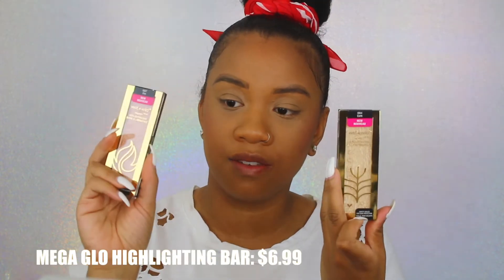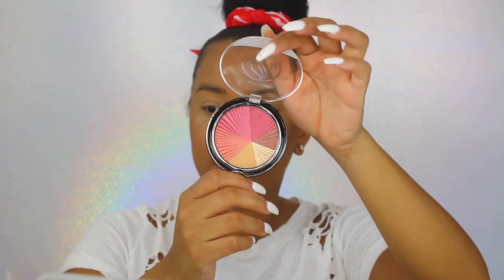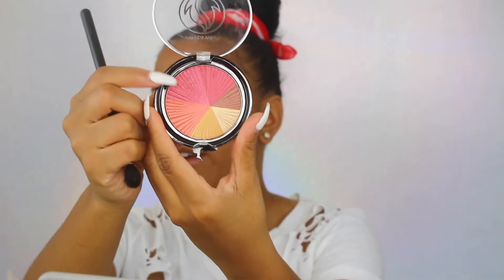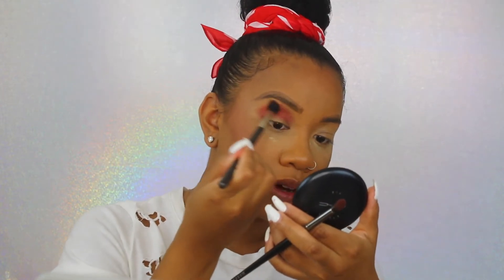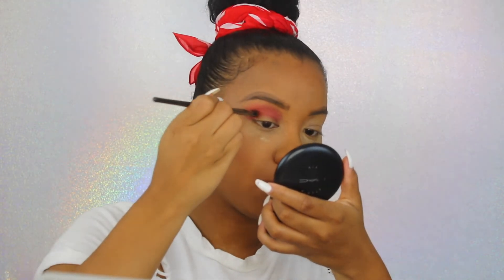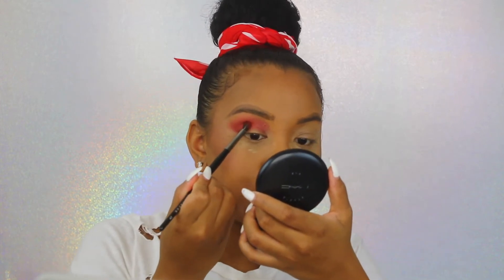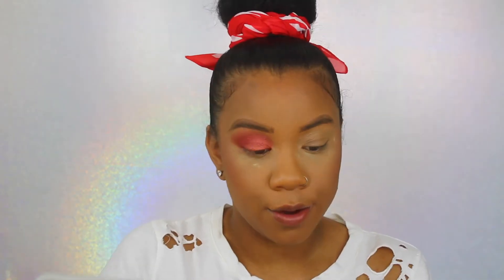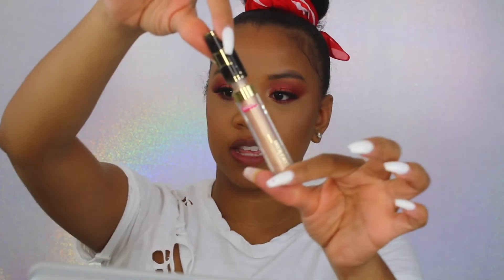NEW WETNWILD ZODIAC COLLECTION REVIEW | MALIA.RENEEBEAUTY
HELLOOOO PEEEPS!
I'M BACK WITH ANOTHER REVIEW WOOT WOOT!  BUUUT TODAYYY ITS ALL ABOUT THIS NEW WETNWILD ZODIAC COLLECTION (ANY LEO'S IN THE HOUSE?!).  IN THIS REVIEW I WILL SEE IF THIS ZODIAC COLLECTION IS POPPIN OR FLOPPIN?!!  HOPE YOU ENJOY :)